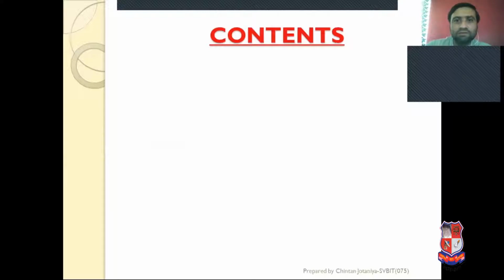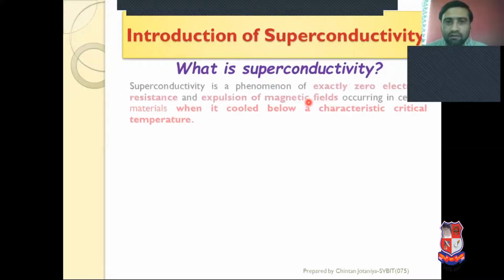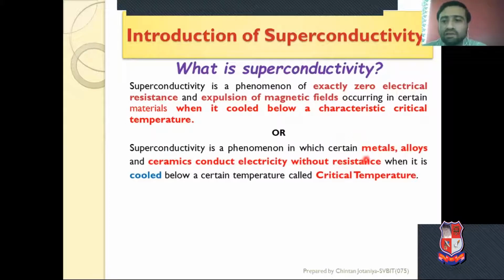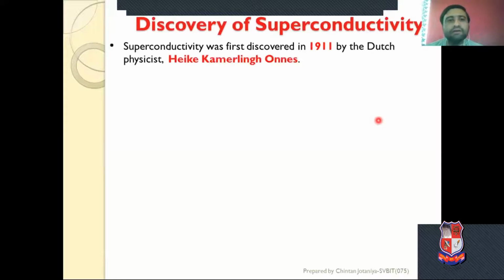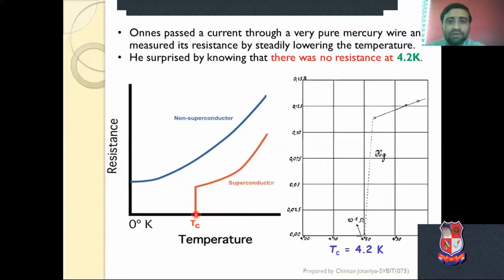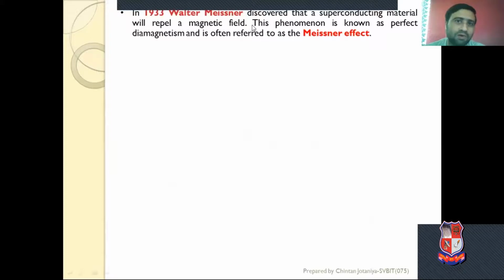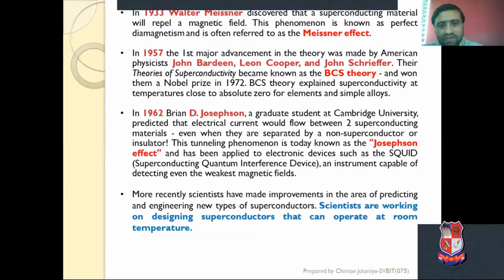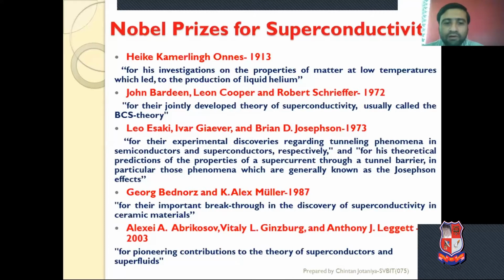GTU_BE_Civil_3110011_Module 4 Superconductivity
Created By : Dr. Chintan Jotaniya [Assistant Professor] | 11 May 2020 | 28 MB
Topic : Module 4 Superconductivity